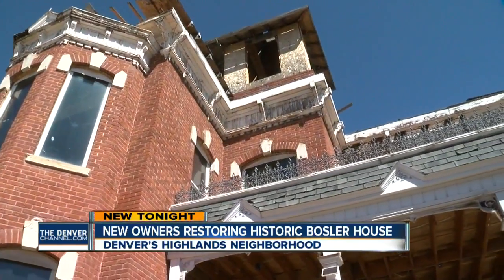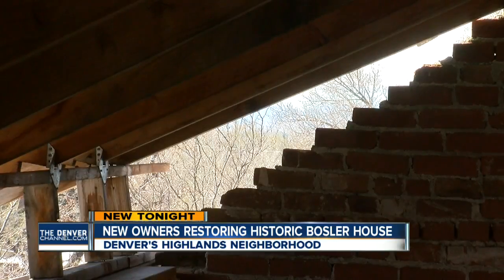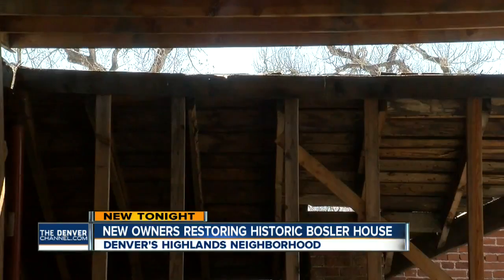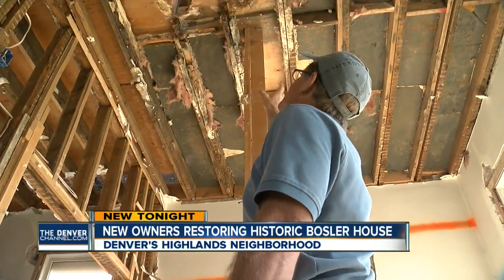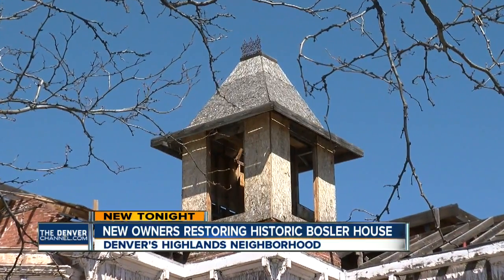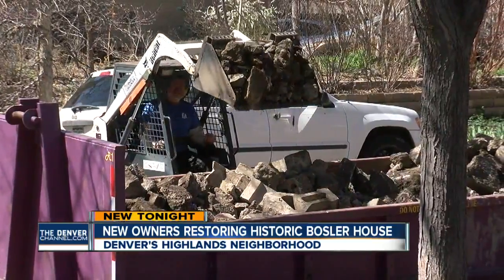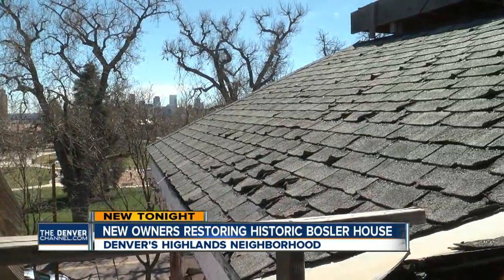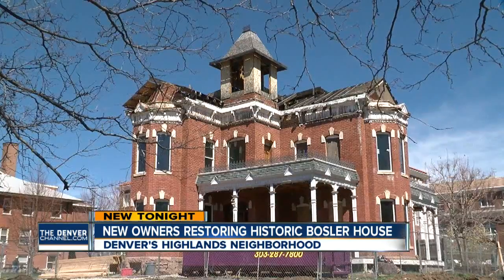New owners restoring historic Bosler House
Denver7 reporter Lance Hernandez tells us after six years of being under the elements, the historic Bosler House is finally going to get some restoration.